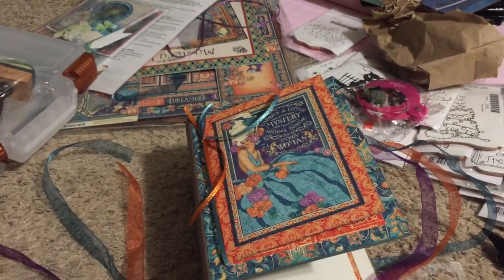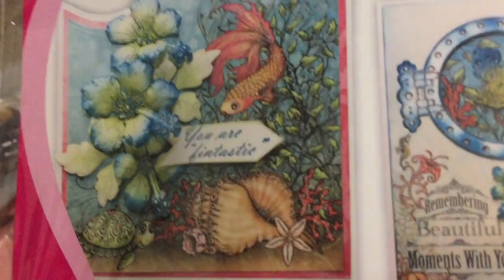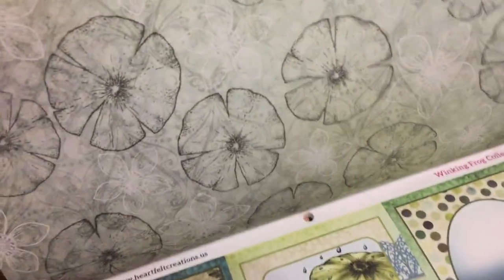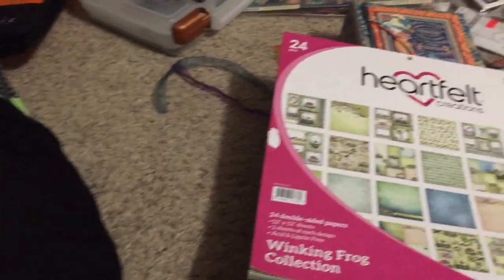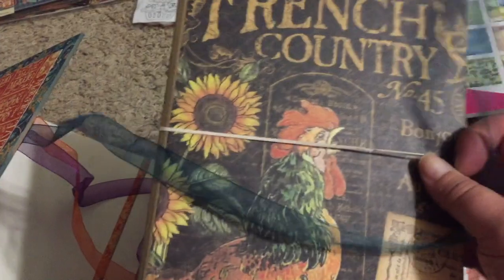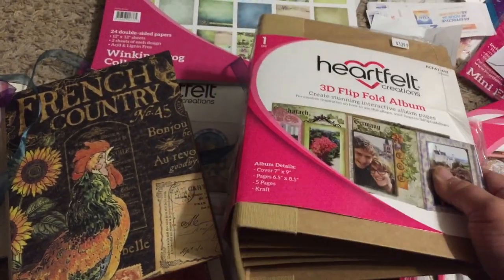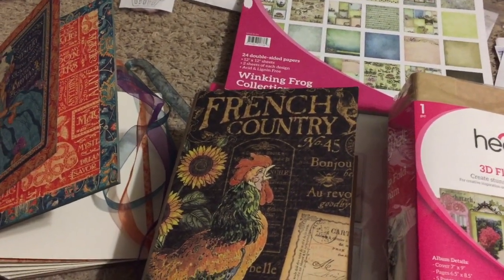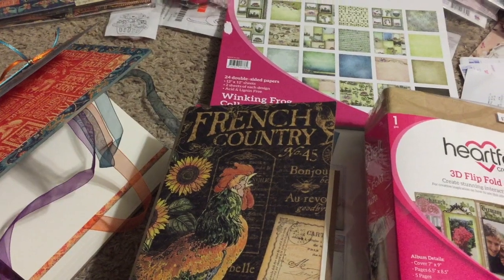Stamp & Scrapbook Expo. October 2017. Part 3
Second day at the expo was all about taking classes. Check out which  classes did I take and how the projects turned out.